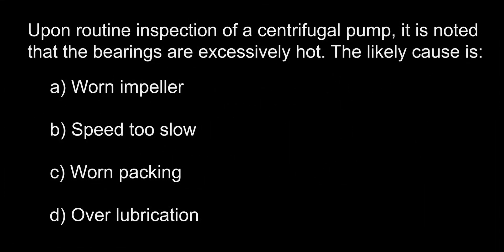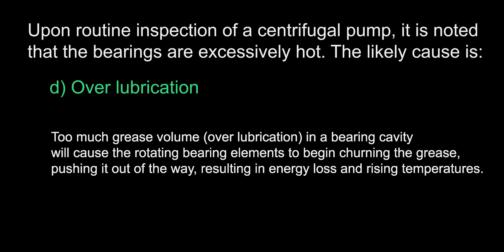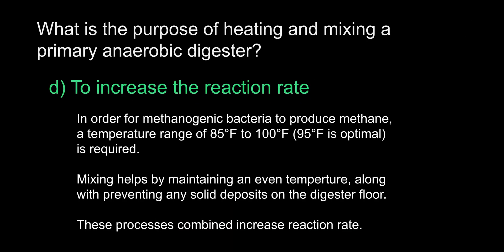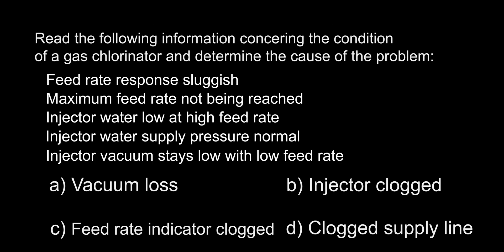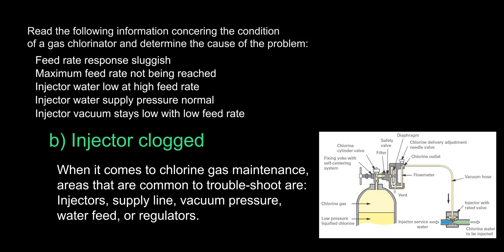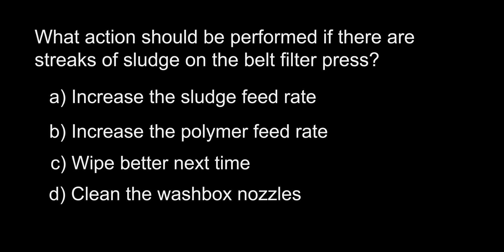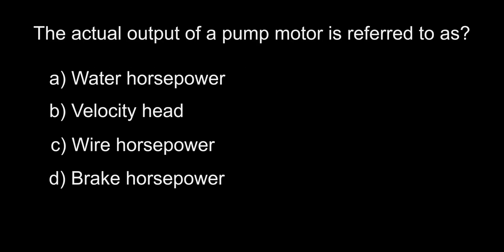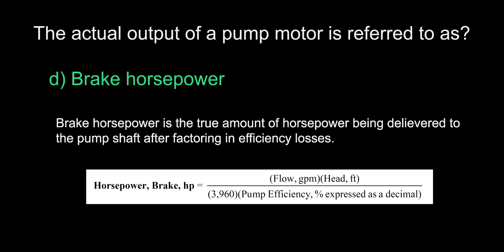Part 7 - Wastewater Treatment Operator Exam Questions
These questions are perfect for anyone studying for their wastewater treatment operator exam or anyone interested about this amazing field.  This video goes over questions 31-35 of the practice exam you can find below.

0:00 Intro
0:30 Question 31
1:19 Question 32
2:11 Question 33
3:24 Question 34
4:22 Question 35
5:13 Outro